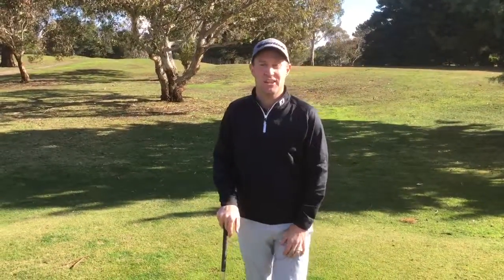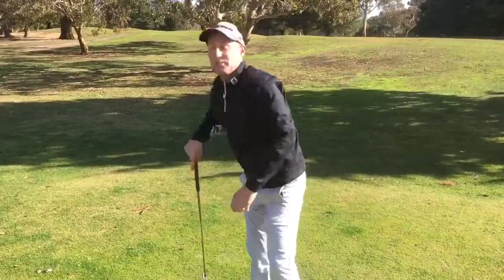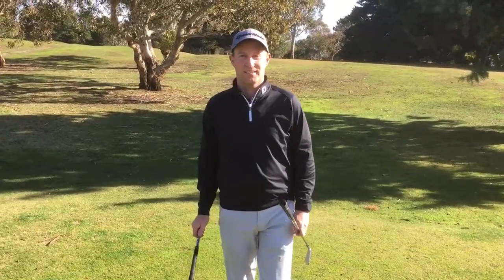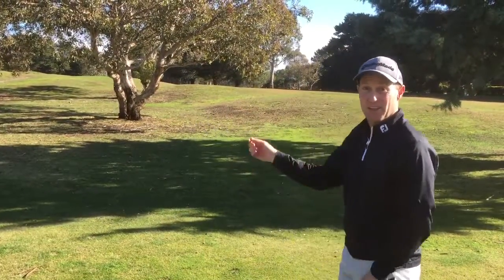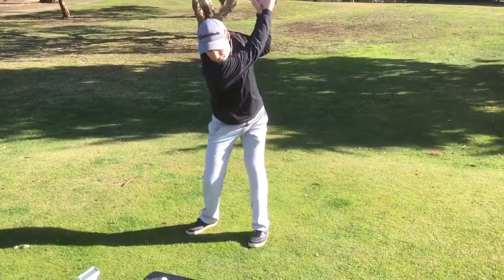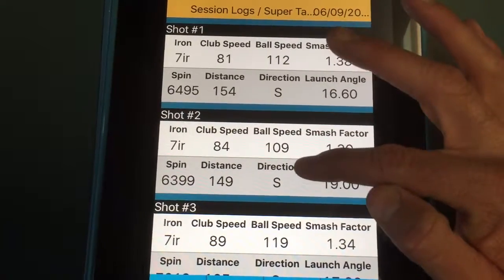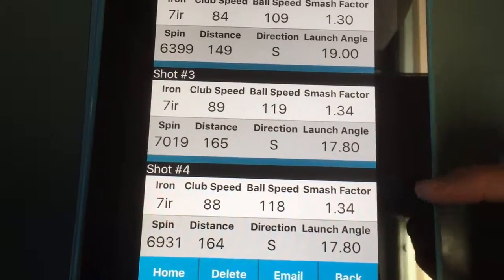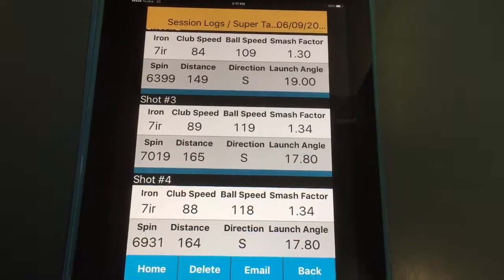Golf Pride Super Tack Promo